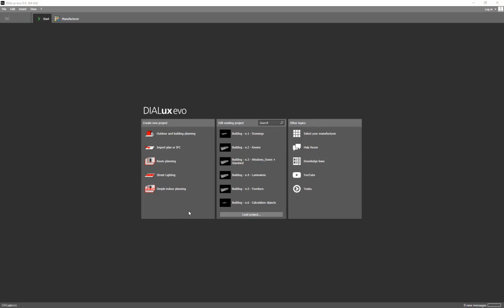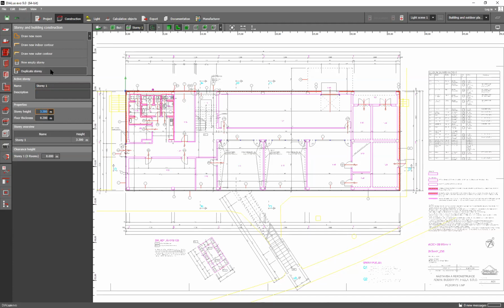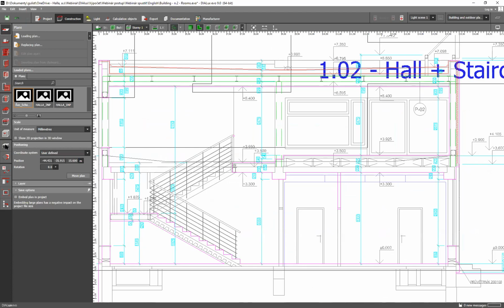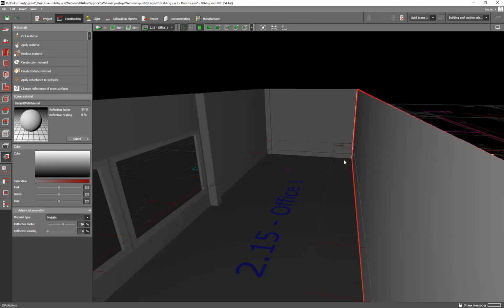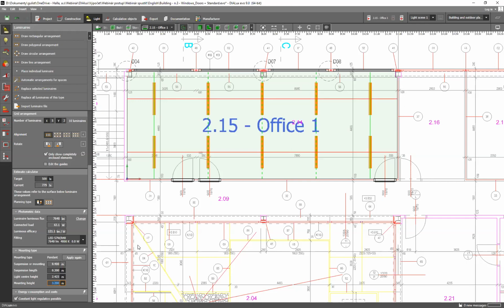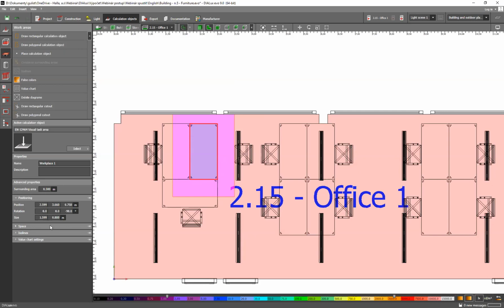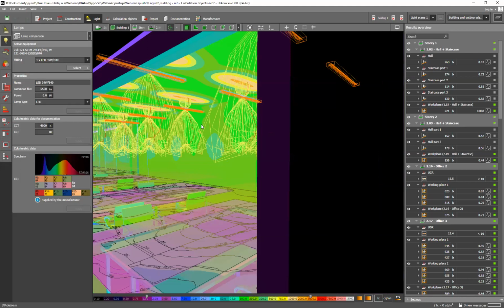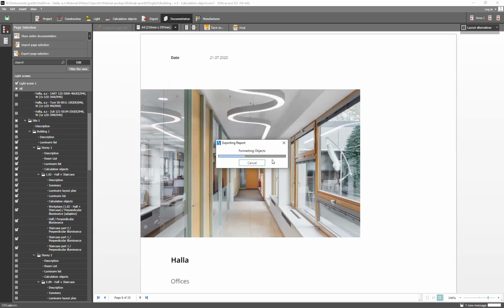Halla webinar - DIALux in action